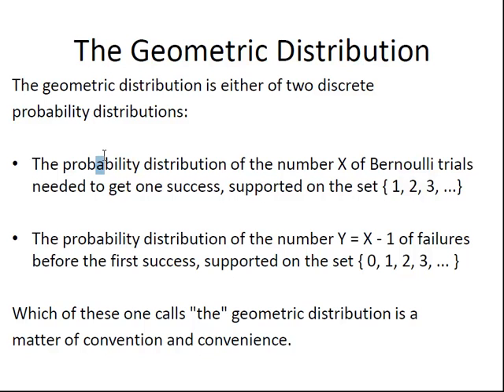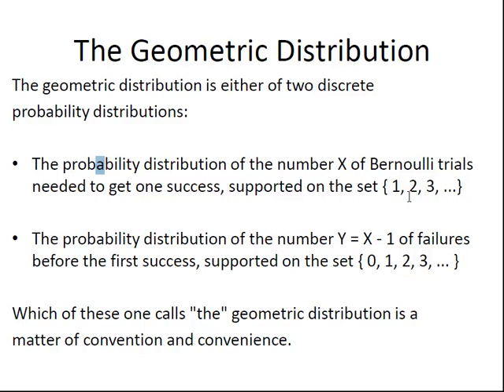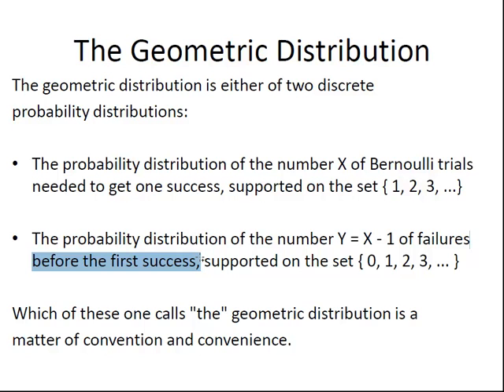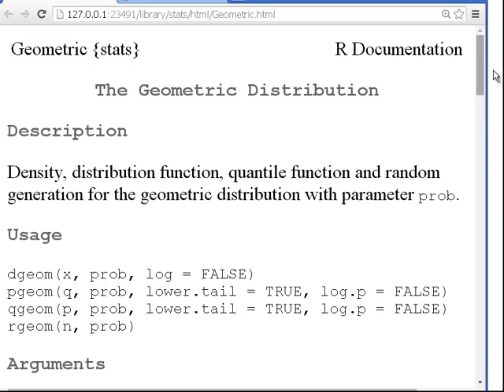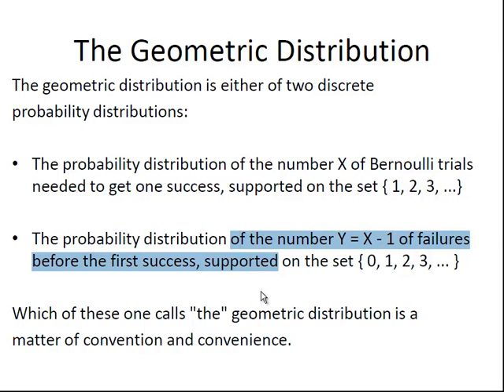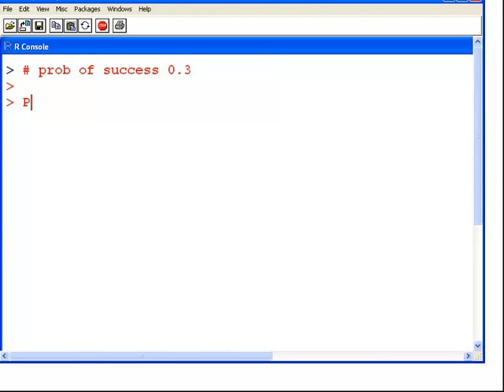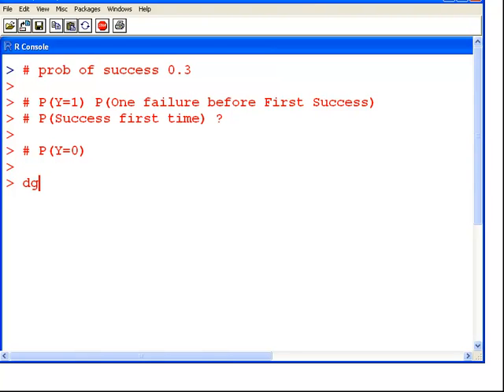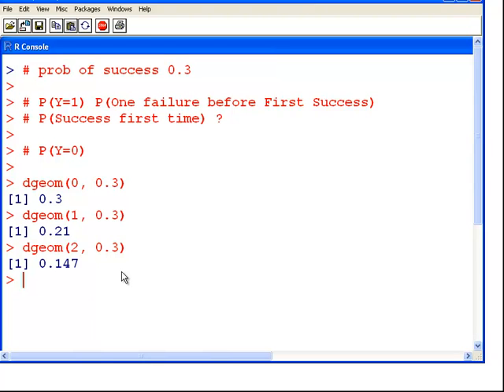R Programming : The Geometric Probability Distributions